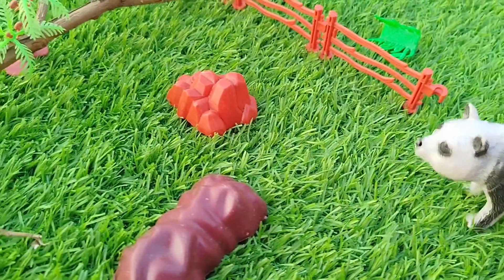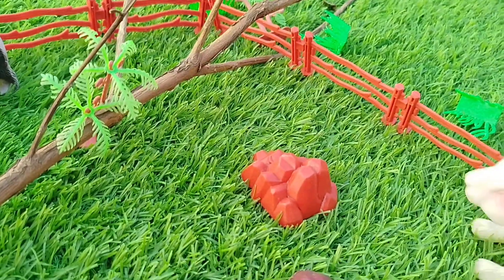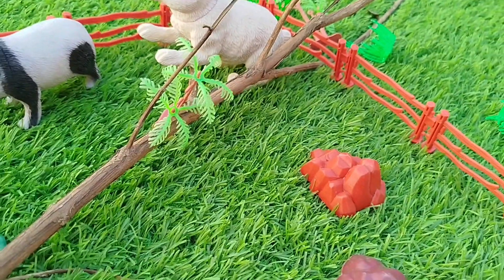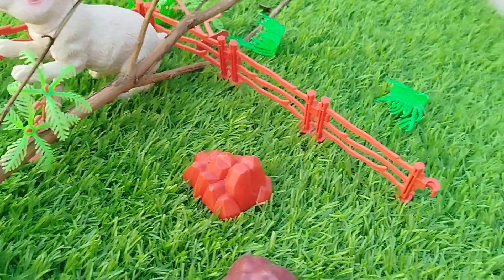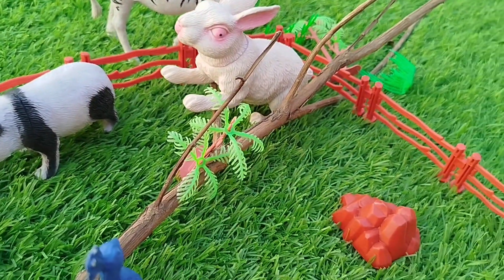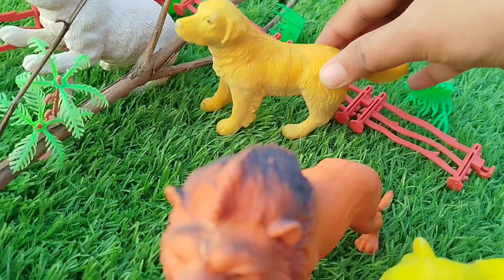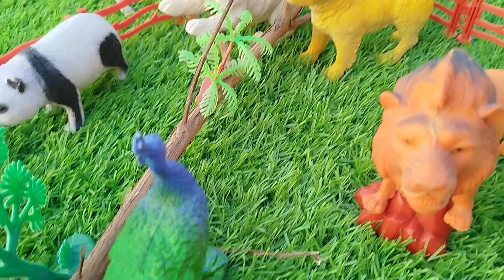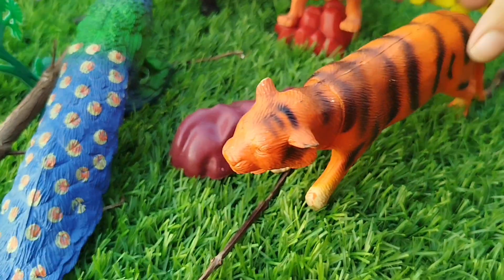Lots of zoo, jungle, Wild Animal Toys 🐊 Collection For Kids, animals for children, cow, lion, tiger